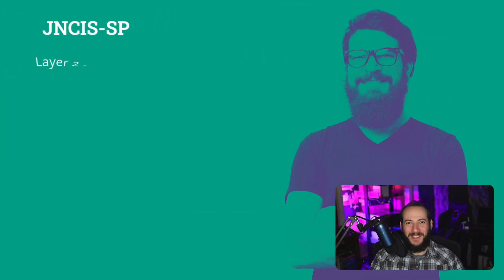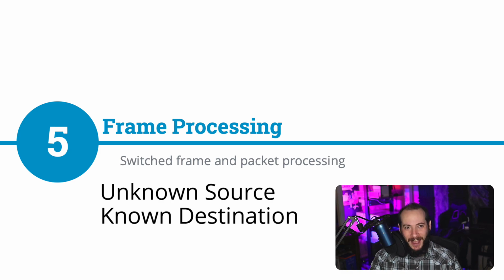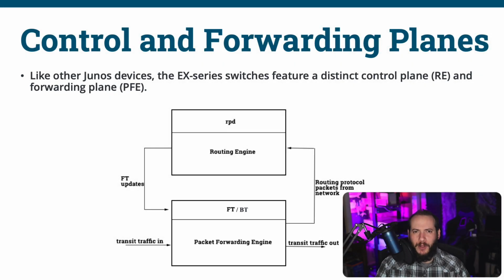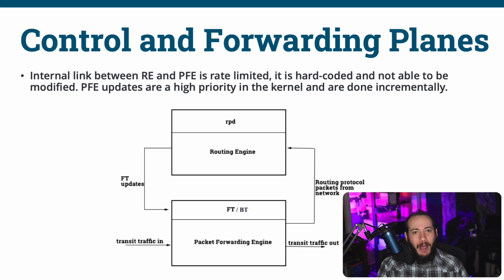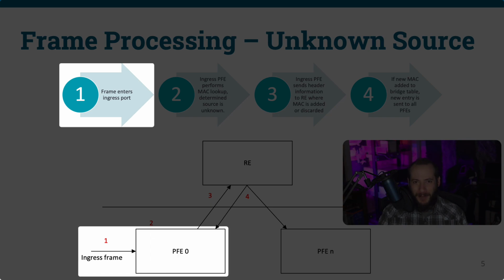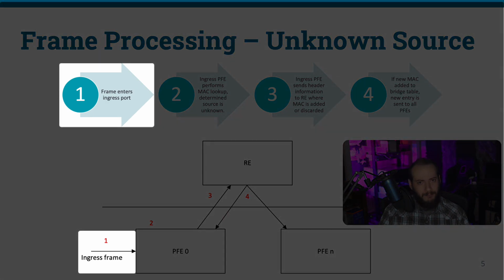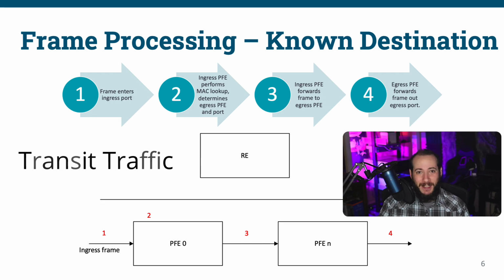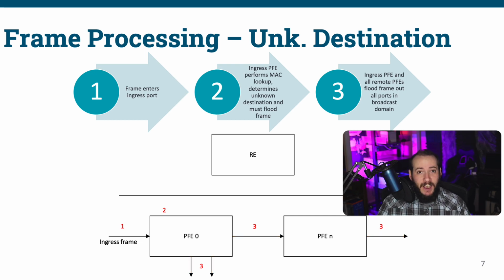JNCIS-SP - Frame Processing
This lesson takes a deep dive into the frame processing workflow of a Juniper switch. We’ll follow a frame through its processing path in various scenarios to understand what parts of the frame the switch is concerned with and what its resulting behavior will be!